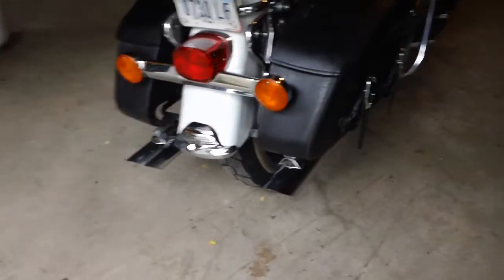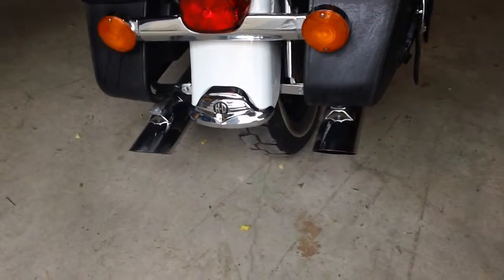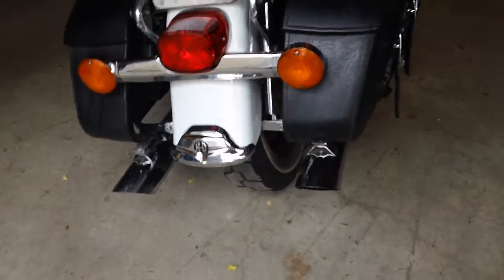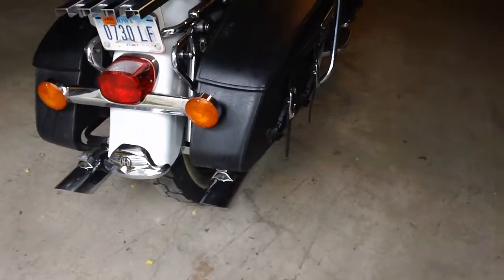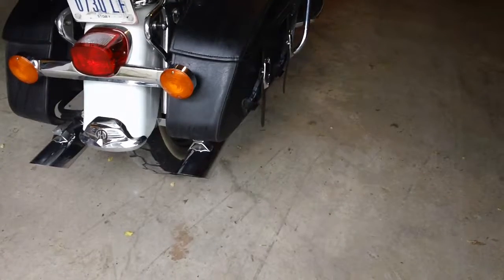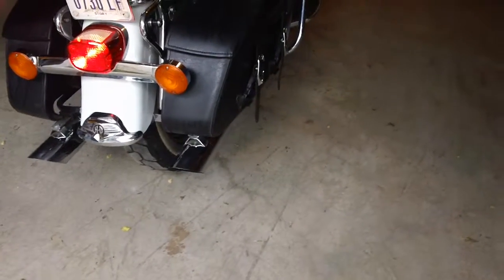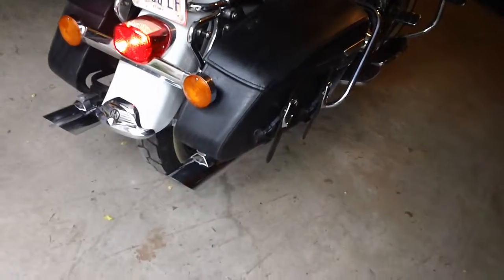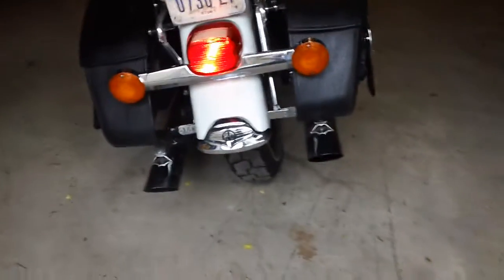Startup Run Idle Video of 2002 HD Roadking FLHRCI RD 17,000 mi. 2nd-owner - $11995 (Ames)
2002 HD Roadking FLHRCI RD 17,000 mi. 2nd-owner - $11995 (Ames).

2002 HD RoadKing FLHRCI RD fuel-injected 2-owner - only 17492 miles - $11995 - near mint

Original owner bought new in 2002 and did the following:
1. 95cc big bore kit - runs strong
2. Stage 1 custom intake kit
3. Cruise kit with custom grips
4. added $3k chrome - custom chrome headlight and much more - too many to list

He traded it in locally in 2005 and we bought with 12,000 miles and added the following:
1. Custom rear passenger footpegs
2. Custom Wild Pig mufflers
3. DynoJet Power Commander III EFI kit
4. Driver and passenger backrest added with luggage rack
5. Modified Corbin seat which is supremely more comfortable than original seat
6. Will include Battery tender - trickle charger - works GREAT!
7. New battery 2012

We have original seat, original mufflers which will be included. ALSO WILL GET OIL CHANGE AND SERVICE BEFORE TRANSFER.

Ridden gently on and off for past 7 years ( we have other motorcycles ). We've been riding for almost 50 years and settling down to our Sportster.

PLEASE EMAIL with Questions/Offers.